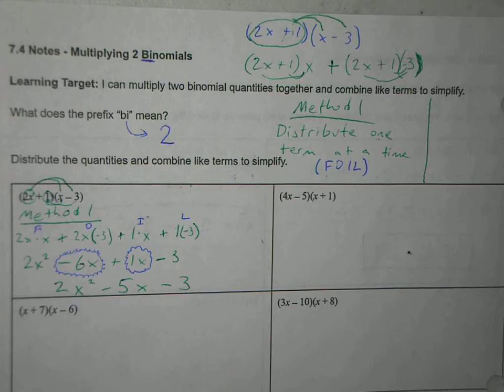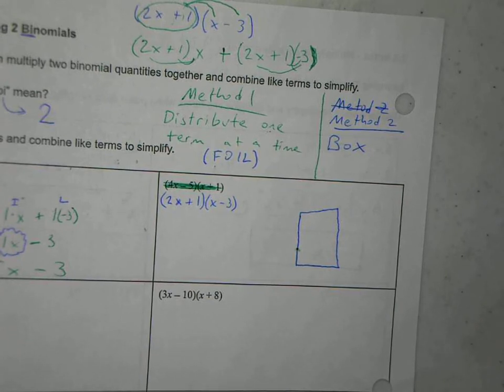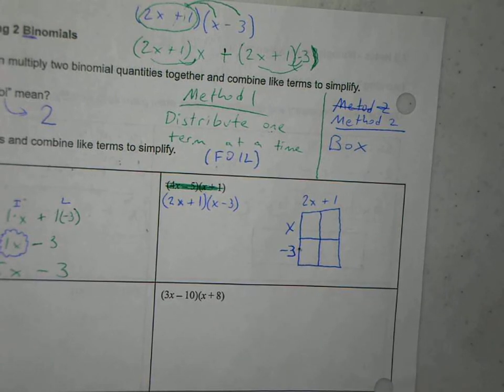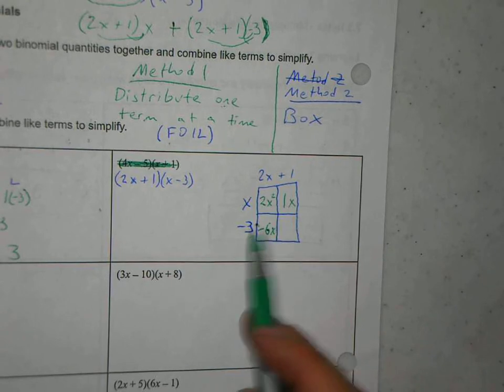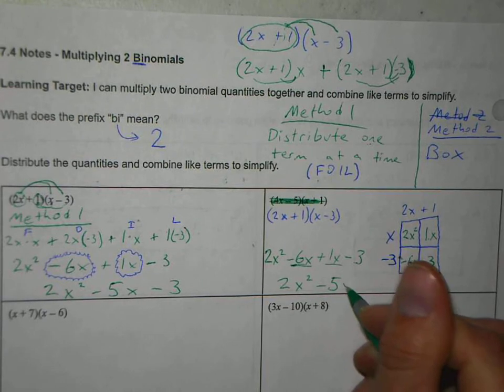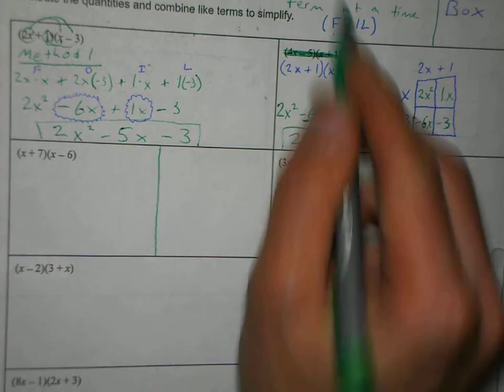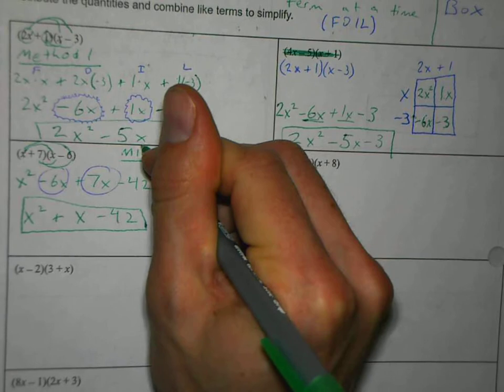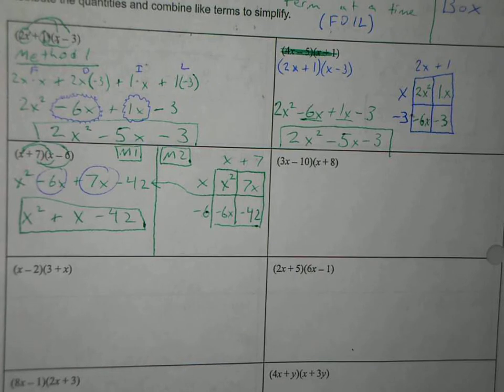7.3 Multiplying Polynomials Part 2